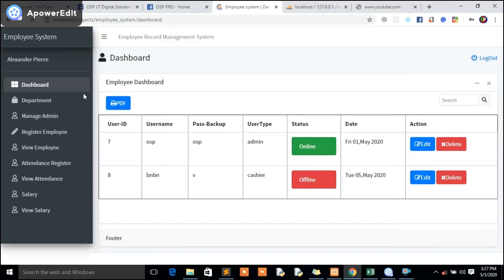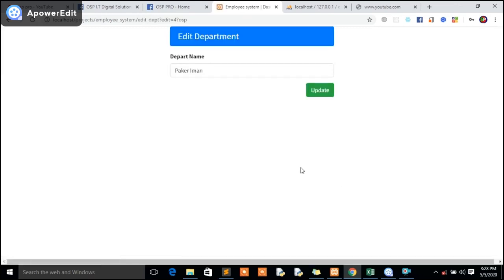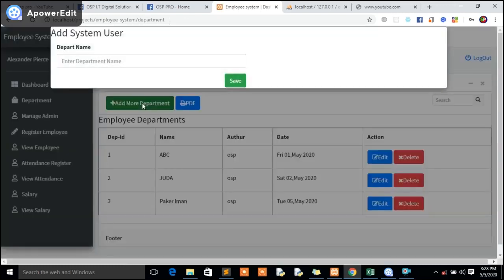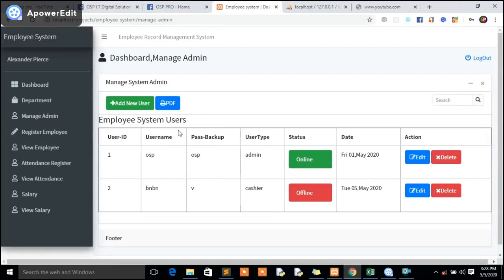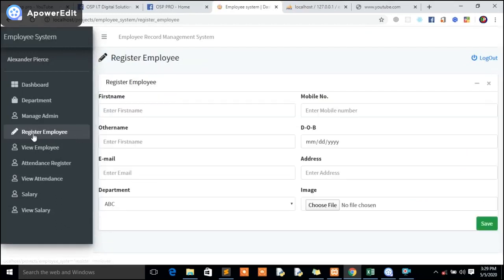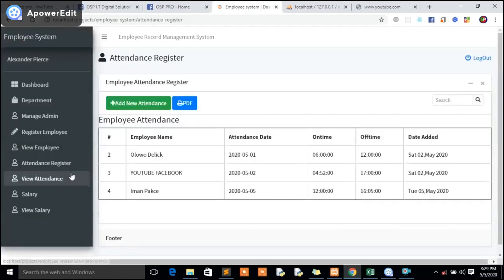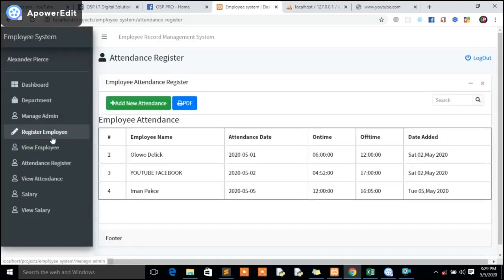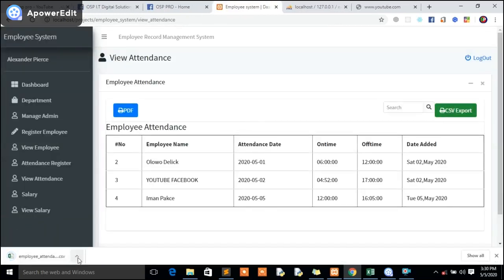Employee Complete Advanced system with CSV Excel Enabled File Download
How to download CSV Files usingPHP MySQL
Complete HR Employee system with PHP and MySQL
How to Handle Errors in PHP Functions and Validations
How to use Excel CSV with PHP
How to use CSV Files with MySQL
Hot to use JavaScript with PHP Excel Files